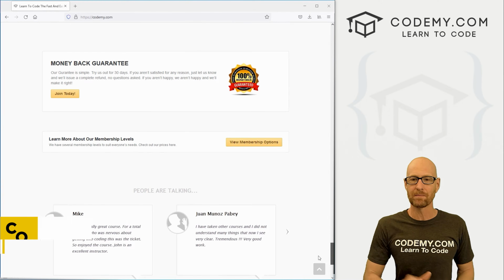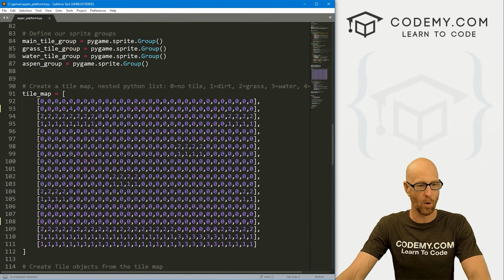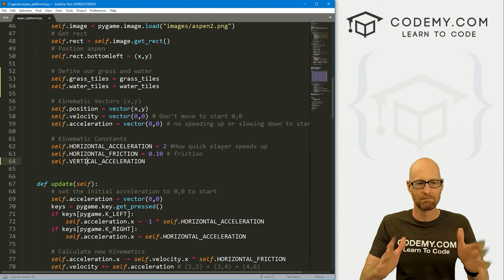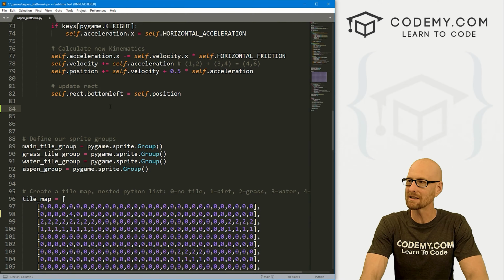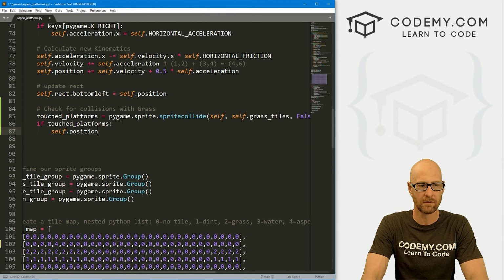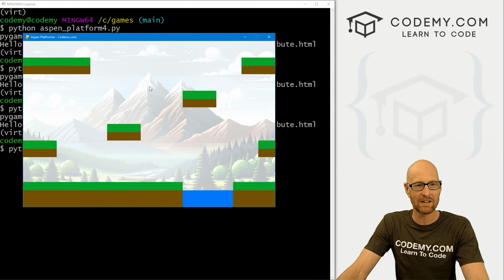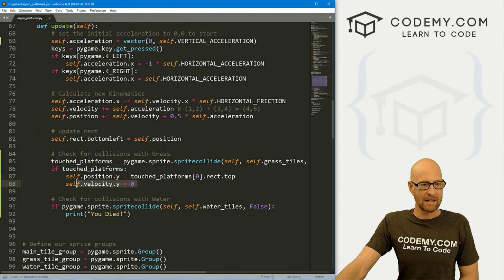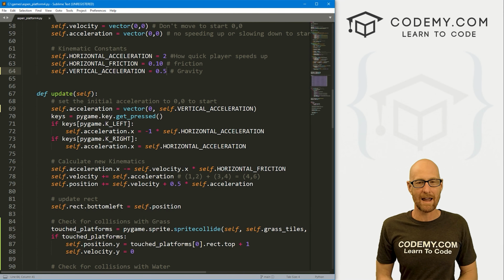Add Gravity To Our Platformer Game - PyGame Thursdays 27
In this video we'll learn how to create Gravity for our Platformer game with Pygame and Python.

Gravity is a constant force pushing down on our player.

It's what will make our player fall when they walk off a cliff, and it will factor into jumping later on.

Timecodes

0:00​​ - Introduction
0:58 - Move Aspen Up
2:00 - Add Tile Groups To Aspen Class
3:26 - Define Gravity
4:28 - Add Gravity To Game
5:26 - Grass Collision
6:47 - Collision Logic
9:20 - Water Collision
10:50 - Change Gravity Number
11:10 - Fix Aspen Jiggle
12:38 - Conclusion